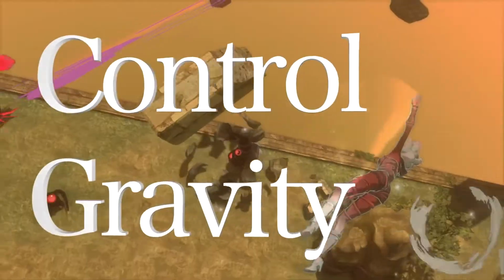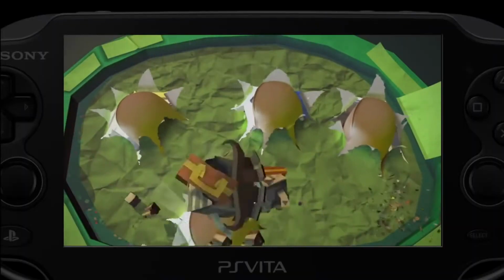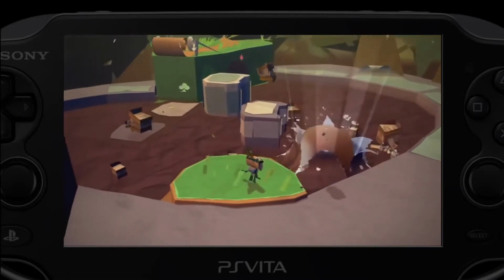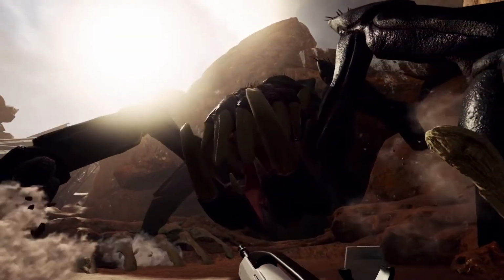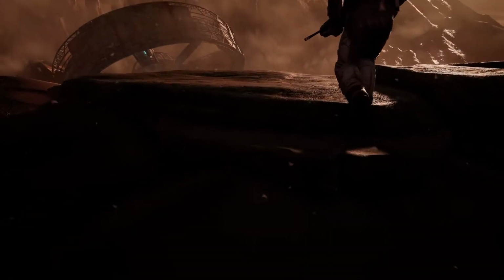5. FIVE Things That Will Make the PlayStation VR More Successful